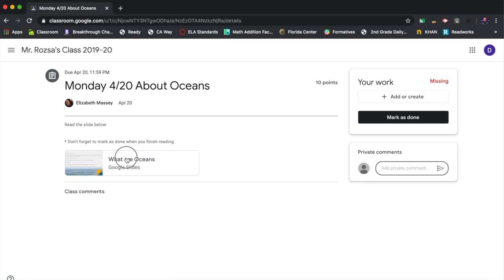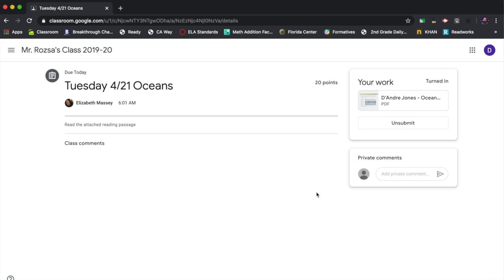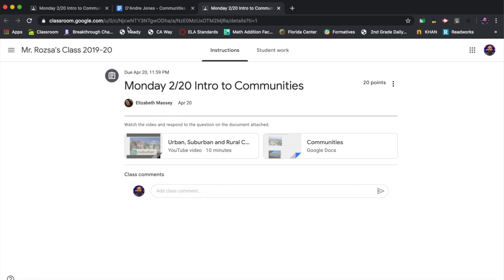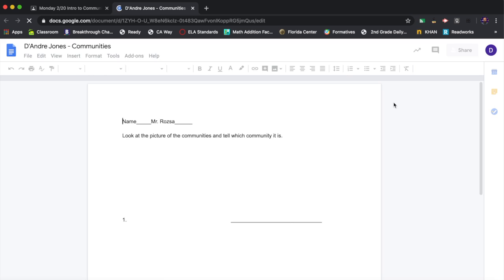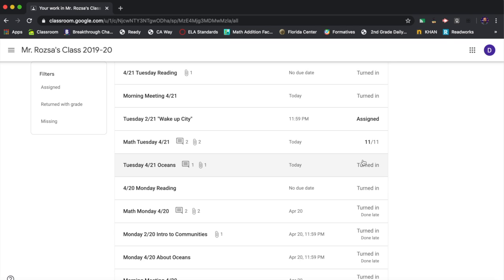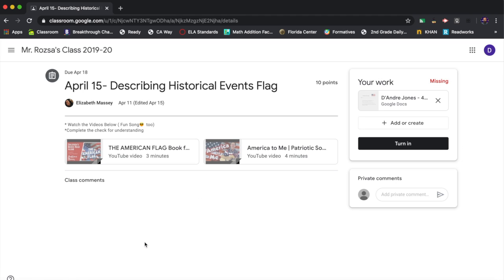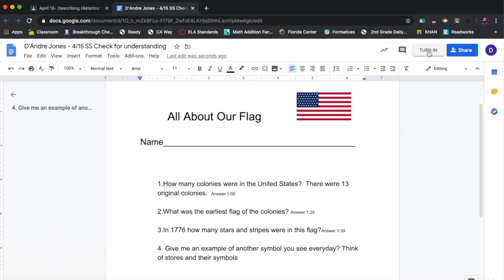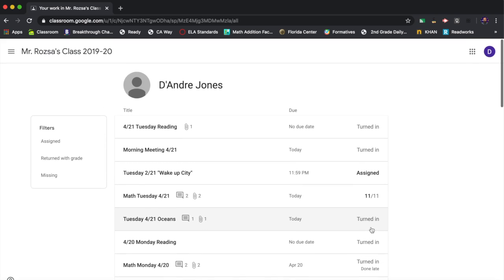Google Classroom Assignments Quick Guide CAE 2nd Grade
A quick guide for going to Google Classwork and completing assignments.  Also tips on how to fix accidental mistakes and how to make sure your assignments are turned in!